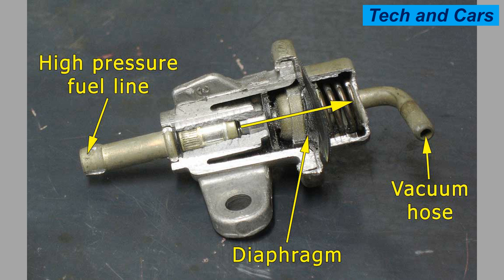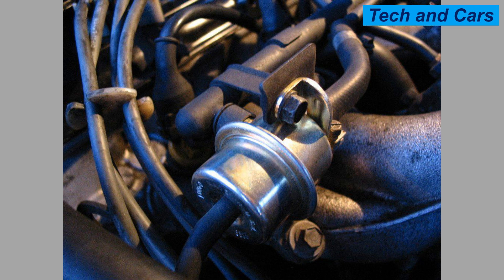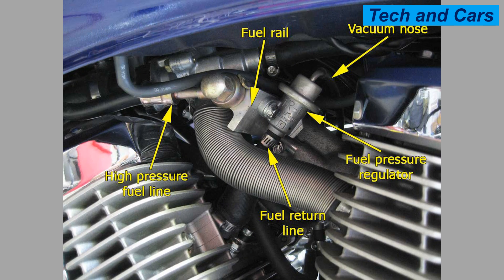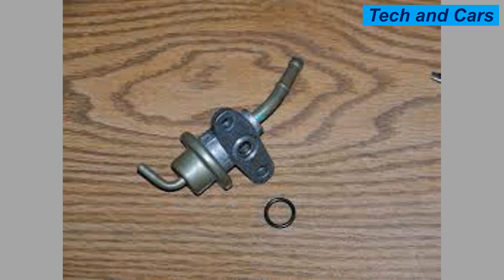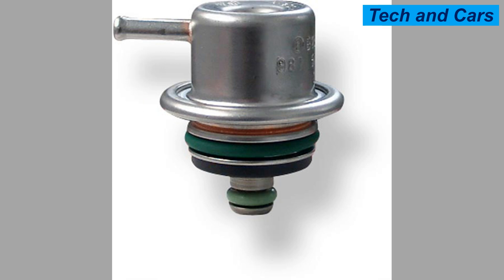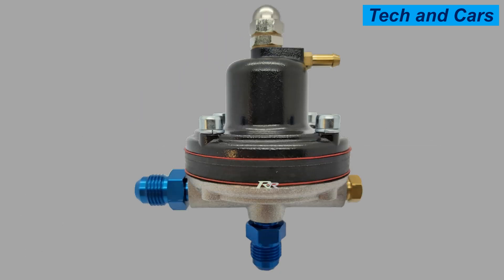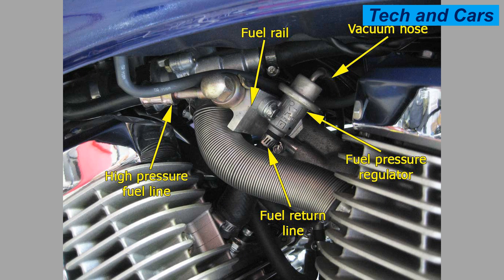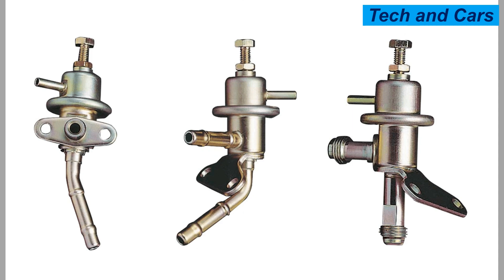Signs of bad gasoline fuel pressure regulator